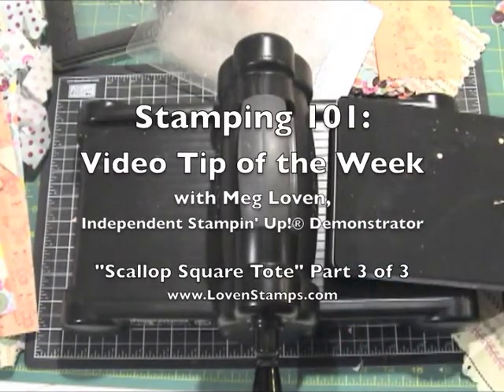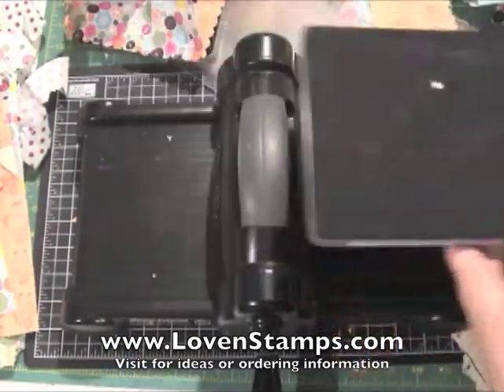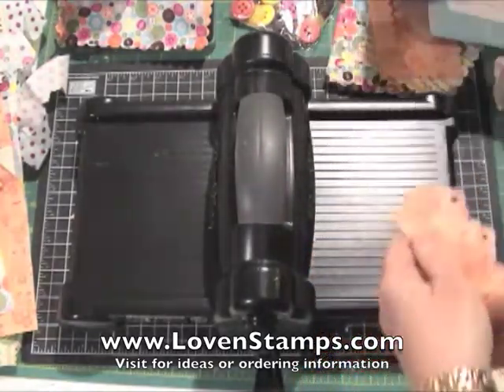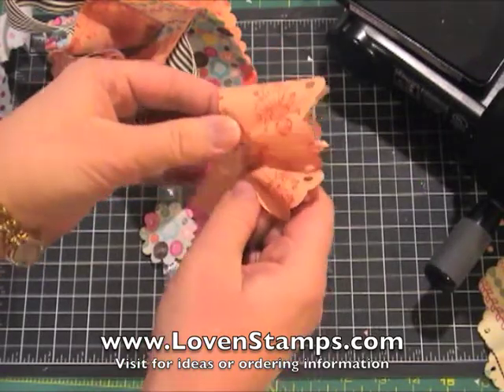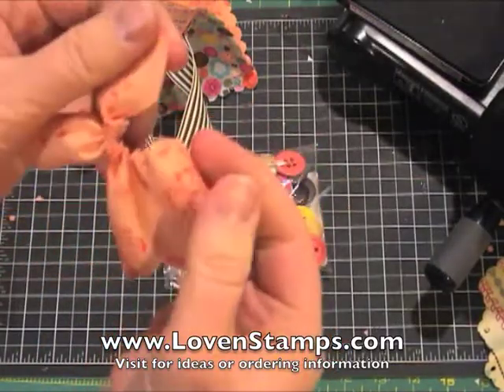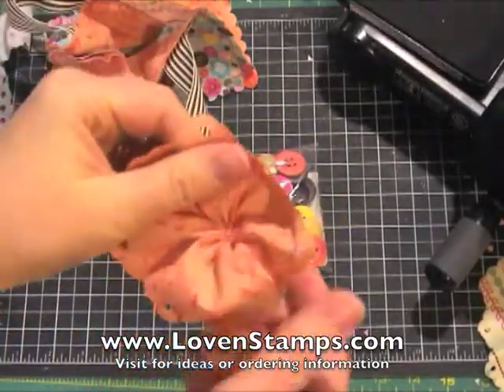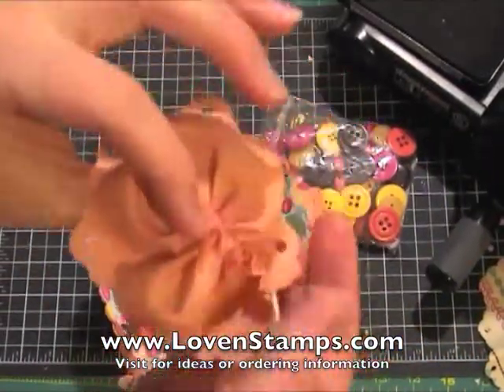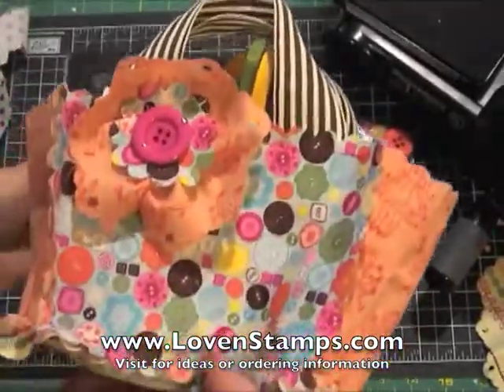Extended Scallop Square Totes, Part 3: Meg's Stamping 101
Make the popular Scallop Square Bag, but BIGGER! Learn to use the Big Shot and Scallop Square Die for extended totes. Part 3 demonstrates the flower embellishments.

--Meg Loven, Stampin' Up! Demonstrator